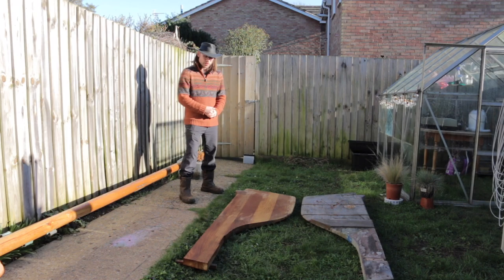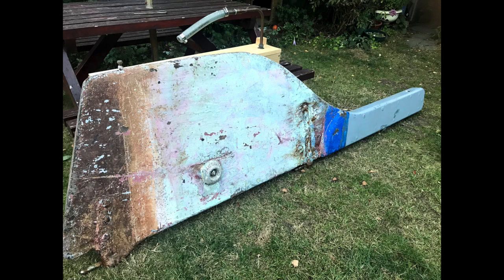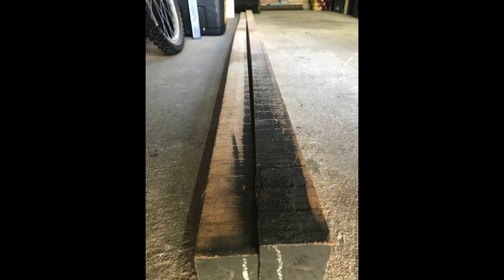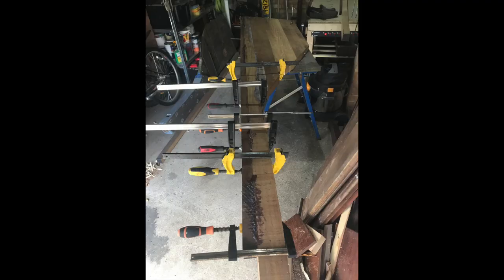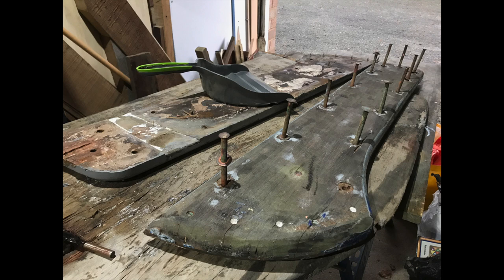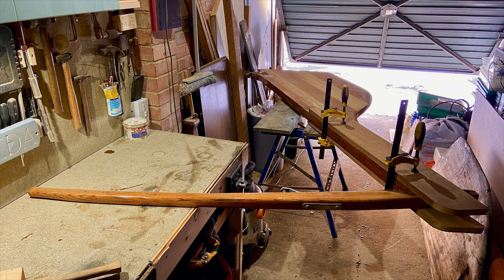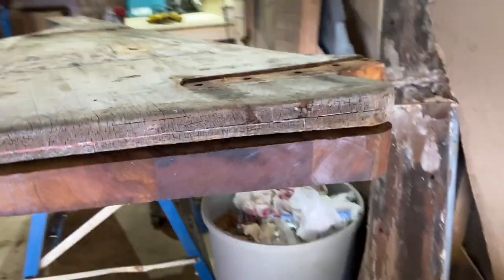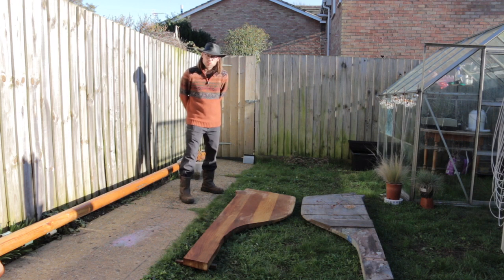21. Making a New Rudder Part 2. Wooden Boat Restoration.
In this episode I talk through some of the joinery and processes involved in making Andromeda's new rudder. During this process I had some lengthy conversations with Leo over at Sampson Boat Co, if you haven't seen his channel then I would definitely recommend it, we chatted about some of the options available and different ways to approach the old rudder and I opted to make a whole new rudder blade in the end. At the rate he's going he will soon be up to this stage as well!

This is quite a big rudder for a 27ft boat and something I can just about lift on my own, the wood is hardwood around 2 inches thick and I laminated this wood into 12 strips, drilled them and then through bolted them with stainless threaded rod and ran into some problems along the way. There are an additional two half inch diameter rods either bronze or brass. This is the latest progress on this rudder so before I approach the gudgeons and lining them up it would be great to get some advice and thoughts on how to do this. My brother has suggested using a length of 15mm copper pipe through both gudgeons at once to ensure they are lined up, I think this is a good idea but I'm struggling to find information on how this would have been approached traditionally.